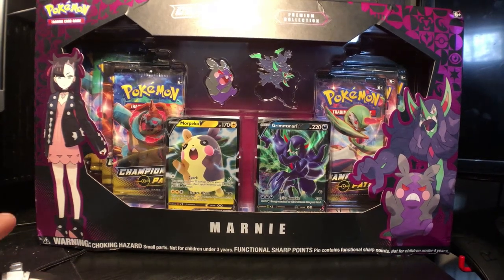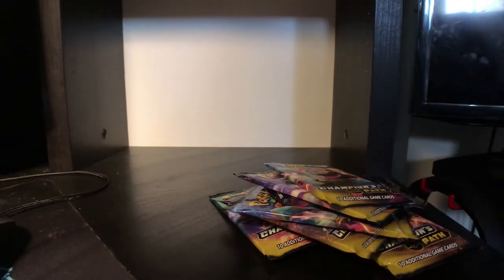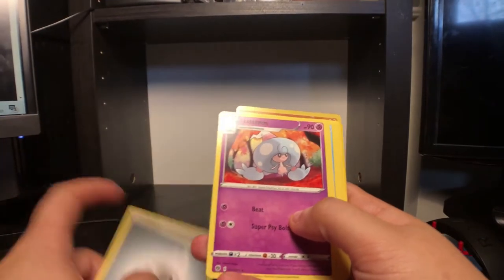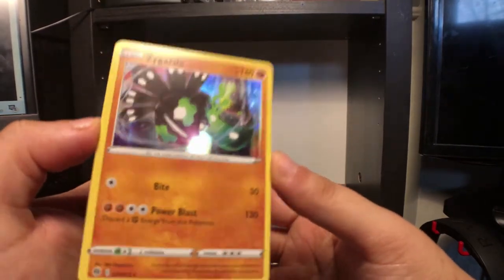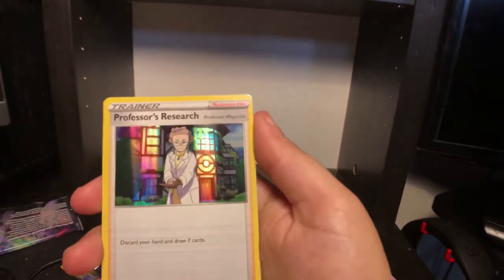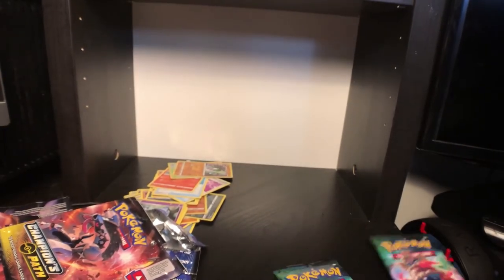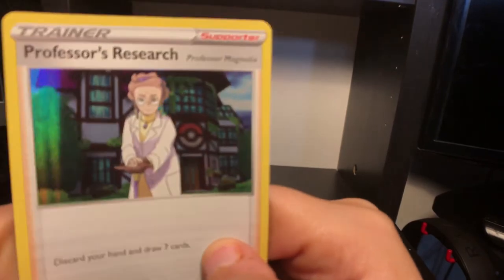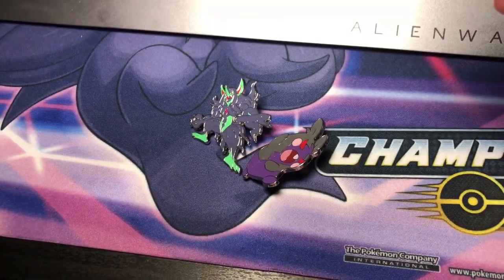Pokémon TCG Champion's Path Marnie!